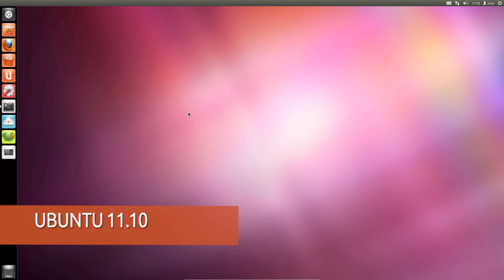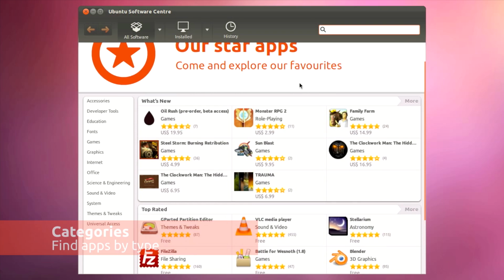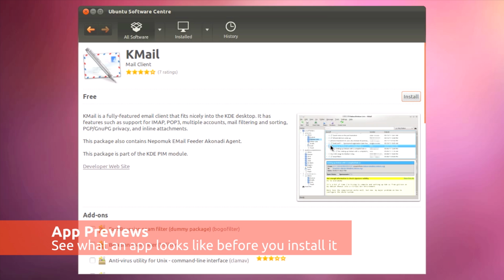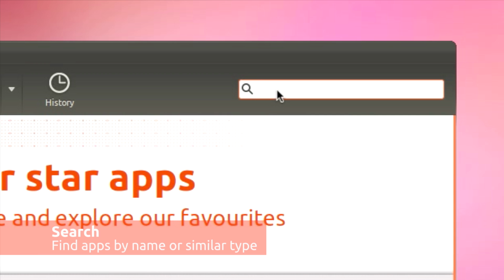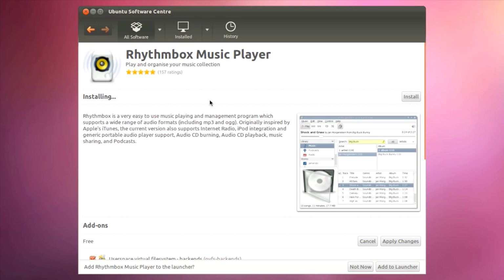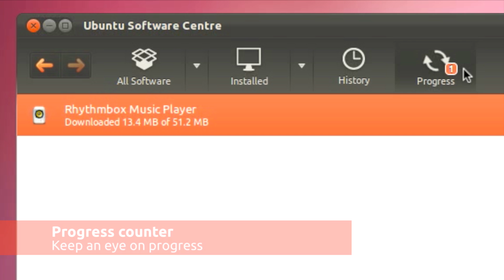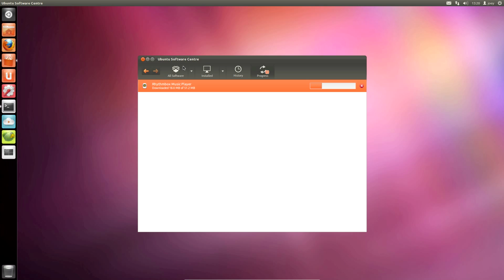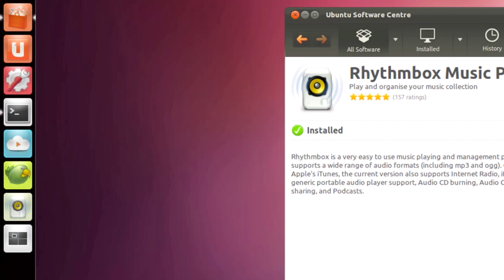How To Install Apps in Ubuntu 11.10